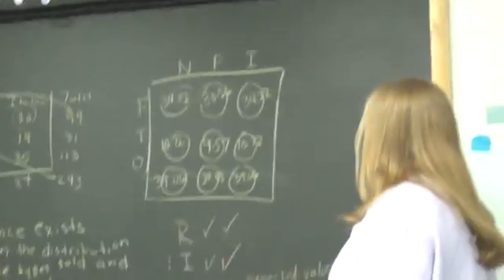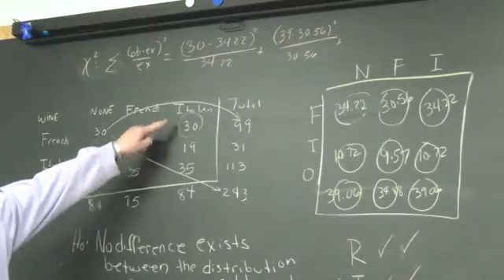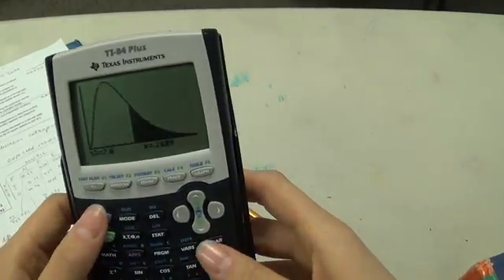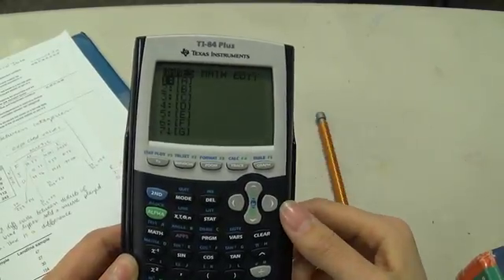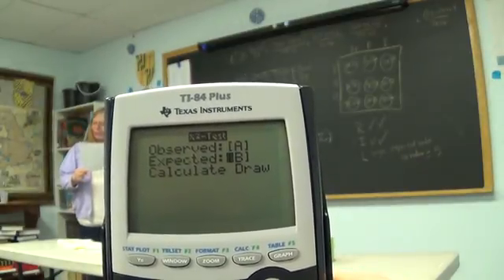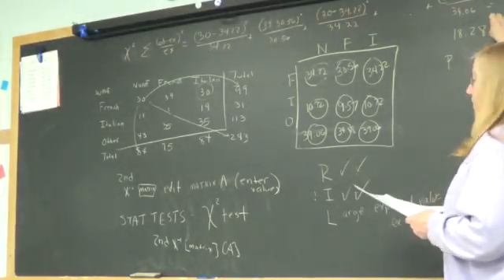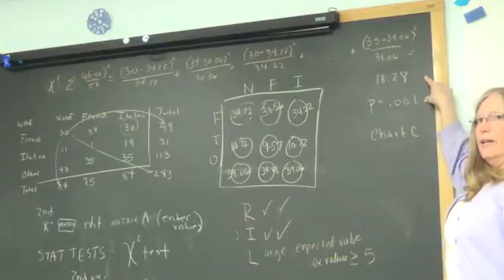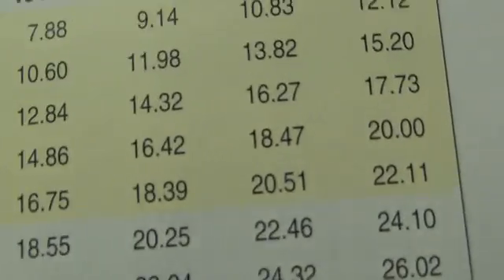Stat 4/11/16 Part 2